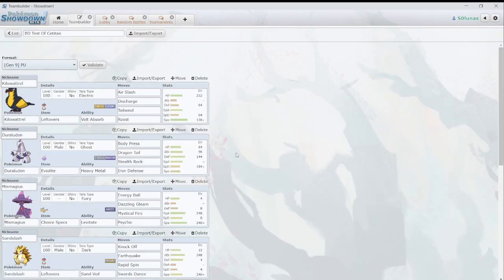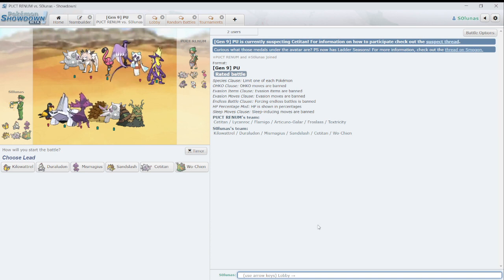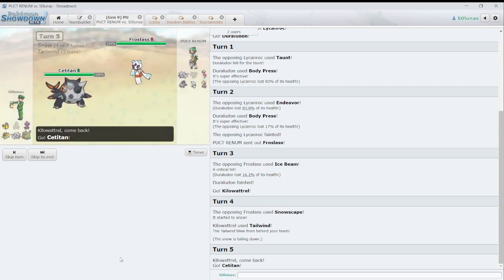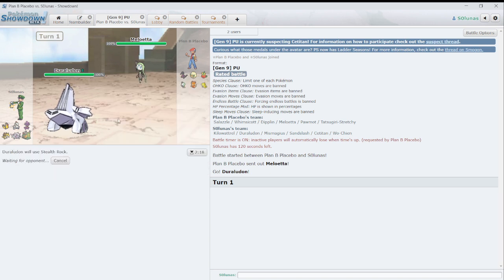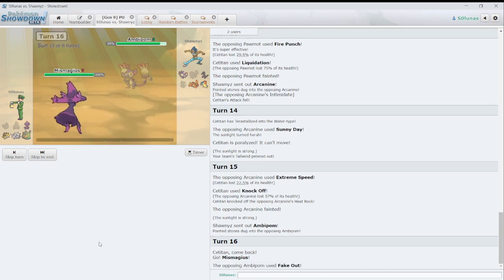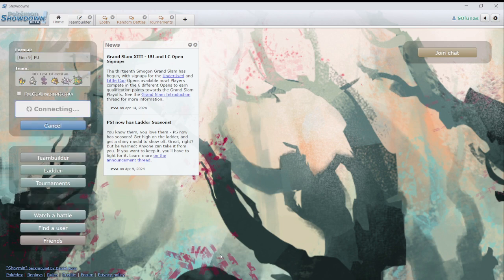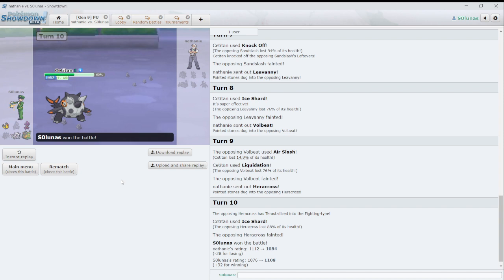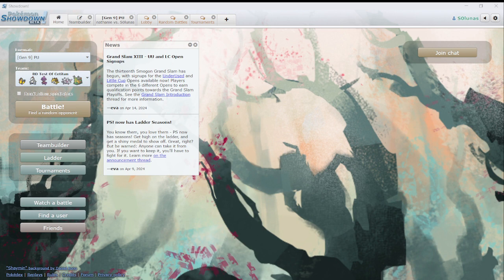Testing Suspect: Cetitan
Honestly I Don't Think So Many Other Mons Counter it However This Version Is A Tailwind Set, With Thick Fat. So Many Counters I Mean Kill Wise Its Good
With Snowscape And Slush Rush Do Need to Be Tested And I Think A Better Set With Trick Room Should Be Tested To Find Out.

Musics By GlitchxCity